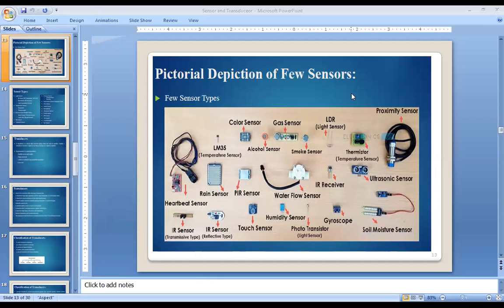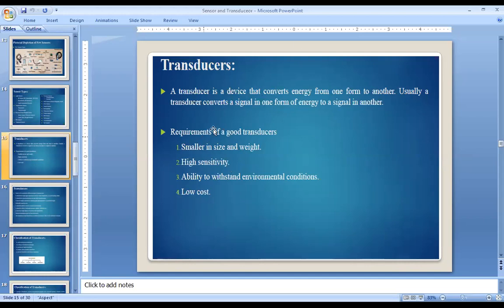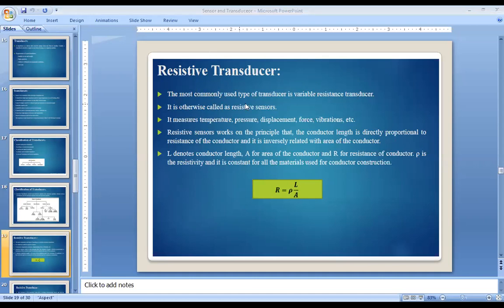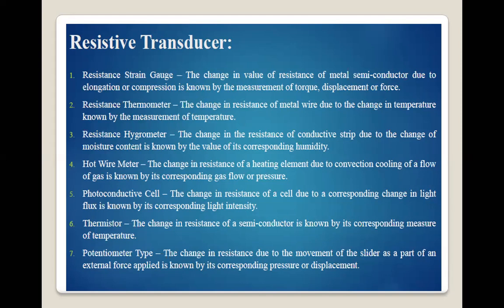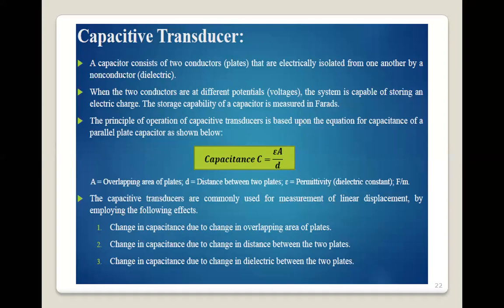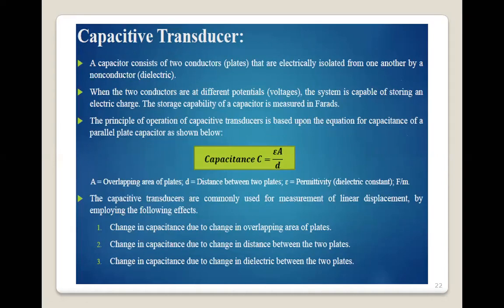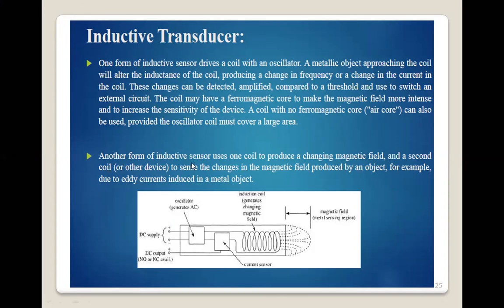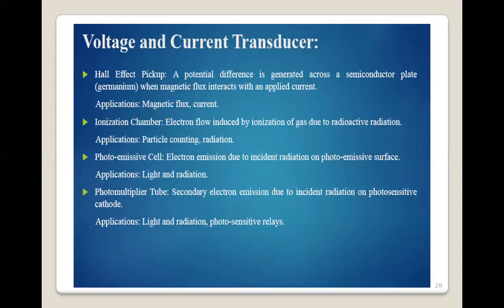Sensor and Transducer (Lecture-2)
Introduction of Transducer